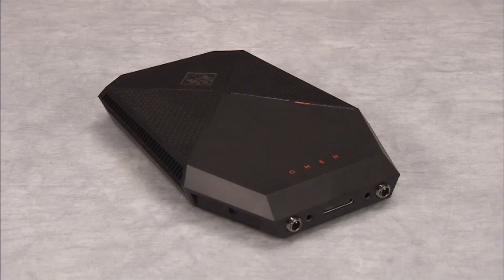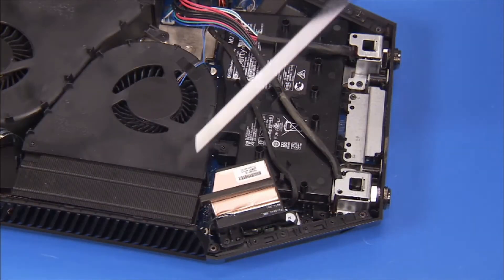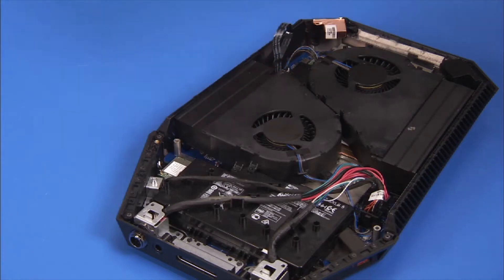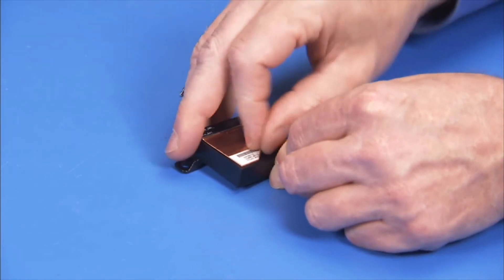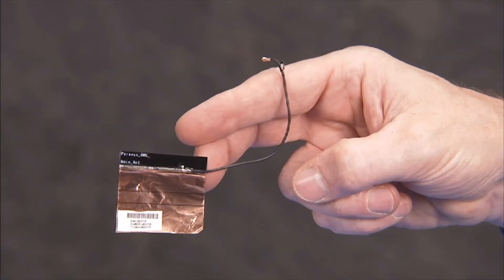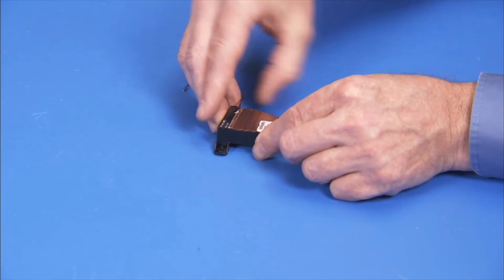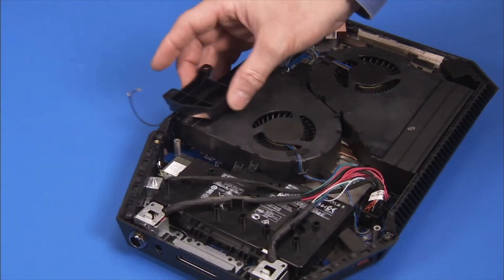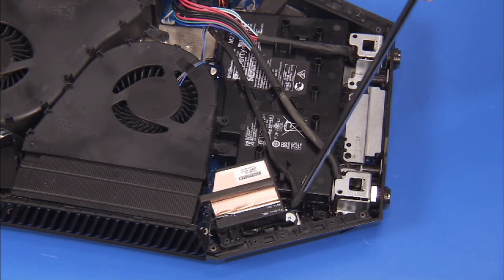Removing and Replacing the Main Wireless LAN Antenna | OMEN by HP VR PC Pack | HP Support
Learn how to remove and replace the Main Wireless LAN Antenna on your HP OMEN by HP VR PC Pack.